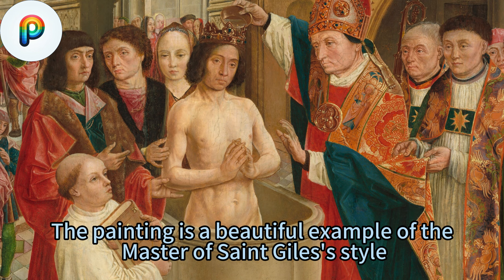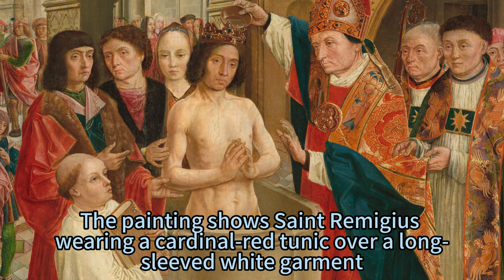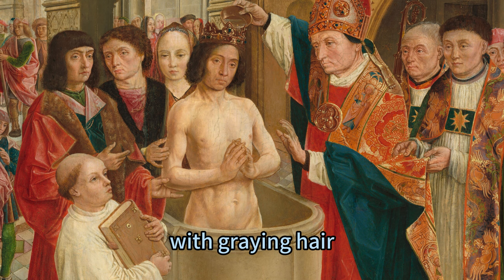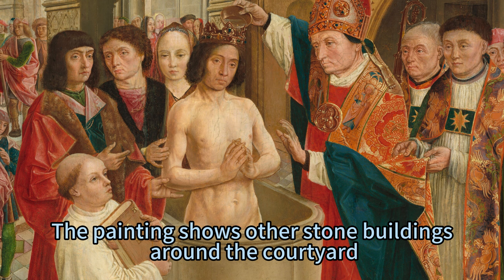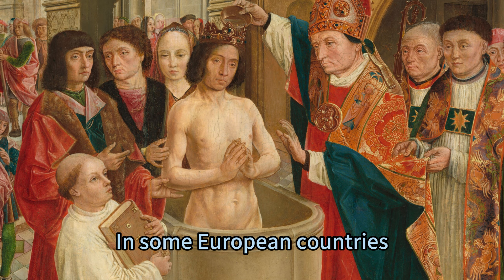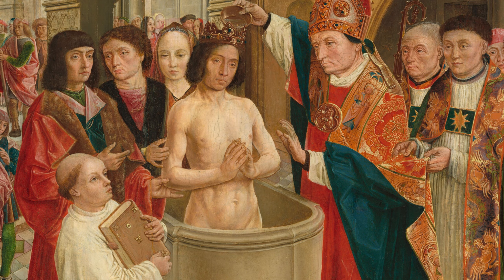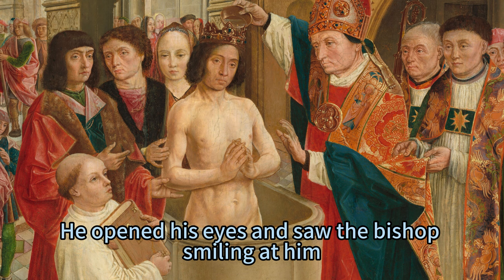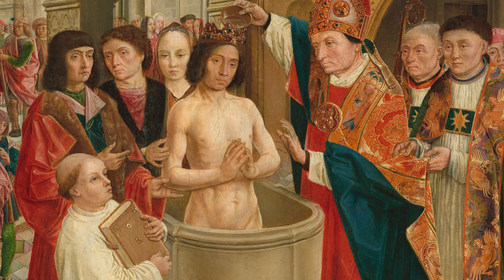The first king of the Franks: Master of Saint Giles, The Baptism of Clovis, c. 1500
A nude man stands in a sandstone-colored, hip-high basin with hands together in prayer, as ten people stand around the basin and more look on from a distance in this vertical painting. The man, Clovis, stands with his body facing us but his head tilts slightly to his left, our right. He wears a jeweled crown over his chin-length brown hair, and looks off to our right with dark eyes under dark brows. The basin sits on an ornately carved gray stone plinth. Next to the basin to our right, a man wears a cardinal-red tunic over a long-sleeved, white garment and tips a golden bowl of liquid to pour it onto Clovis’s head. His left hand, closest to us, is held up with his palm facing Clovis. He wears a jeweled gold and silver, pointed hat that splits up the sides to expose red lining, and a richly brocaded red and gold cloak with royal-blue lining. The bronze-colored medallion hanging at his chest has an image of a man’s head and torso. The cloak seems to be embroidered with two men on the lapels, one holding a sword, the other a large key in one hand and a book in the other. Another man wearing a brocaded robe holds back the sleeve of the bishop’s raised hand, while four more men wearing robes stand in a tight cluster. An older man in this group, with graying hair, holds a curling, gold staff. Five men look onto the scene from a balcony above this group, along the right edge of the panel. A row of greenish-silver organ pipes lines the balcony behind them. Next to the basin to our left, a shorter or kneeling man with his hair shaved into a ring around his head wears a white gown and holds a large, thick book to his chest. The book is bound in light brown leather with metal clasps and fittings. Behind Clovis and to our left, a woman looks on with her hair pulled back under a gold-colored veil. Two men next to her right wear fur-trimmed cloaks of rich reds and dark green, and each touches Clovis’s arm. Beyond this group surrounding the basin, more people gather in a courtyard outside the church entrance to watch the ceremony. They wear cloaks and leggings in rose pink, emerald green, light blue, or tan. At the front of the crowd, one man holds a long-handled weapon with an axe blade and spear tip. Other stone buildings are visible around the courtyard, and a peacock perches on an archway over the crowd, in the distance.

Master of SaintGiles The Baptism of Clovis, c. #1500 # # # # # # # # # # # # #